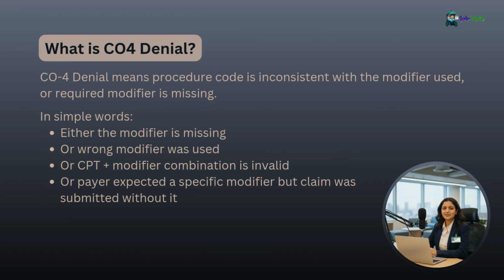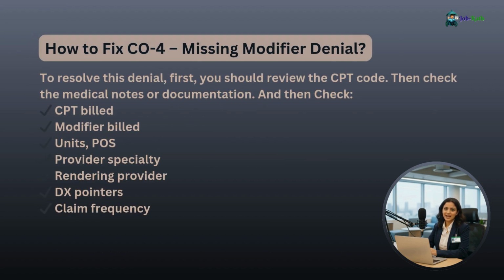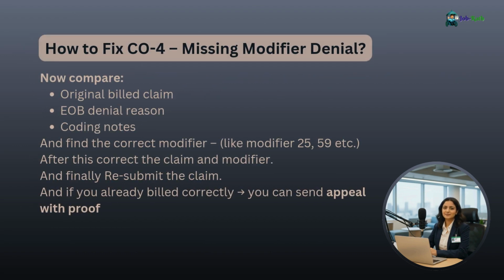CO-4 Denial Fix Step-by-Step How to Fix Missing Modifier Denials Fast (RCM Training)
How to Resolve CO-4 Denials Quickly | Modifier 25, 59, RT/LT Explained

CO-4 Denial is one of the most common denials in Medical Billing and Revenue Cycle Management (RCM).

In this video, you will learn what CO-4 Denial means, why claims get denied, and how to fix Missing Modifier Denials step-by-step in very simple language.

If you are working as:
 ✔ AR Caller
 ✔ Medical Biller
 ✔ Denial Management Executive
 ✔ Payment Poster
 ✔ RCM Fresher
 ✔ Healthcare BPO Employee
 ✔ Medical Coding Student

Then this video will help you understand CO-4 Denial Resolution easily.

In this training video, you will learn:
✅ What is CO-4 Denial?
✅ What does “Procedure Code Inconsistent with Modifier” mean?
✅ Why insurance companies reject claims under CO-4?
✅ Missing Modifier 25 issue
✅ Missing Modifier 59 issue
✅ RT/LT Modifier errors
✅ TC/26 Modifier mistakes
✅ Bundling and Modifier problems
✅ Invalid CPT + Modifier combinations
✅ How to identify the root cause of CO-4 denial
✅ How to review EOB and payer policy
✅ Step-by-step process to correct and rebill the claim
✅ When to send corrected claim vs appeal
This video is specially designed for beginners and experienced professionals who want to improve their denial handling skills in US Healthcare Medical Billing.

If you want to become an expert in:
 ✔ Denial Management
 ✔ AR Calling
 ✔ Medical Billing
 ✔ RCM Process
 ✔ Claims Resolution
 ✔ Insurance Follow-up